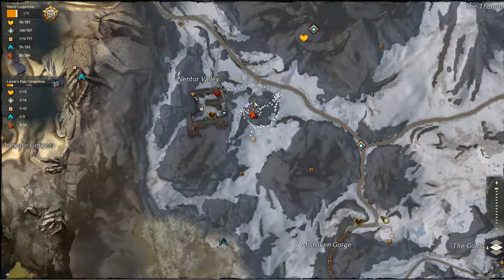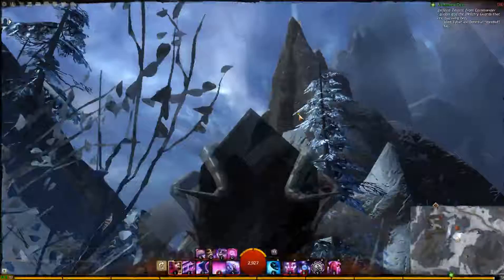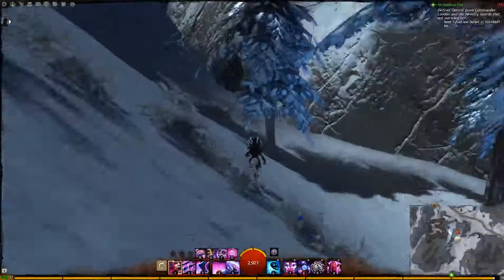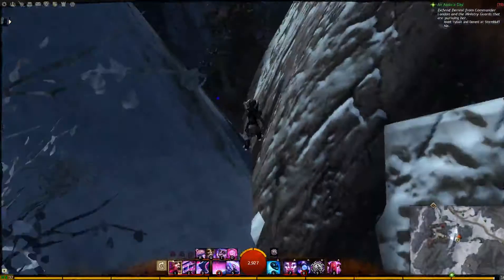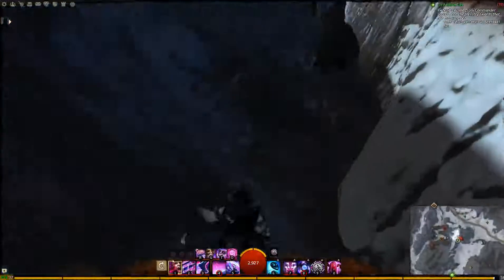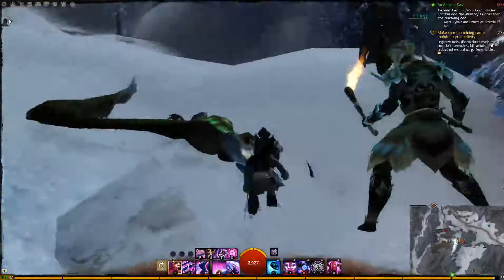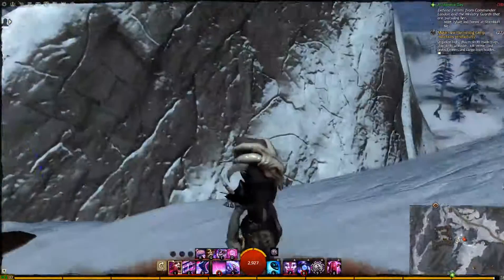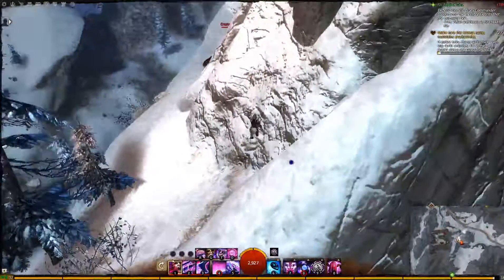Guild Wars 2 Nentor Valley Vista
Discover the vista in Nentor Valley in Lornar's Pass in Guild Wars 2